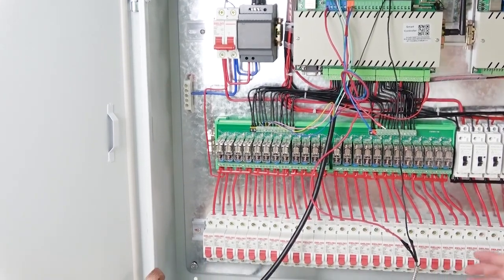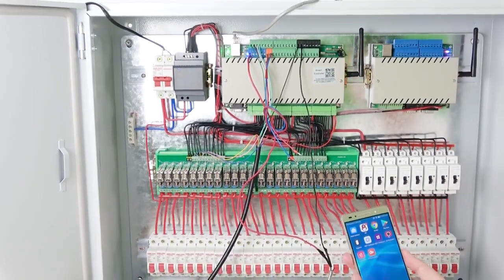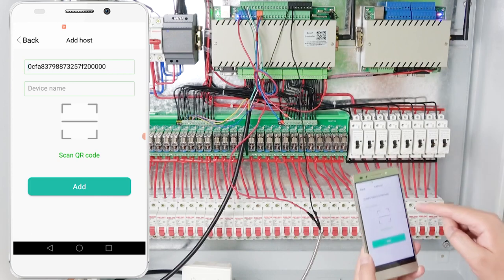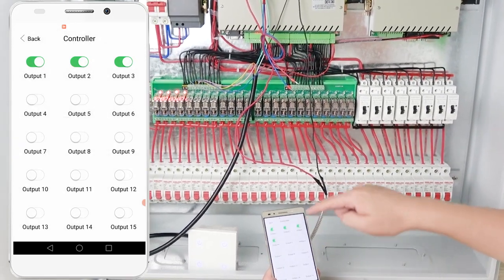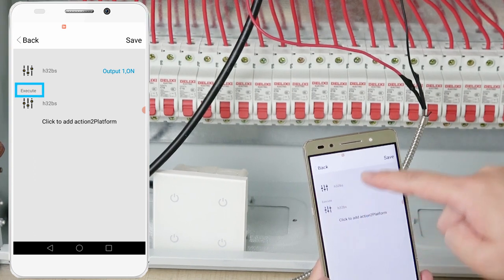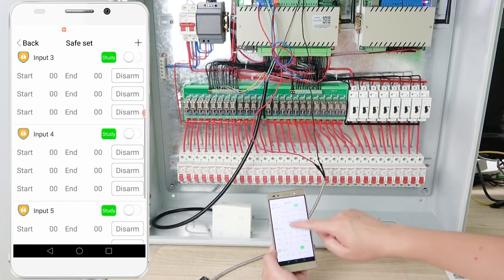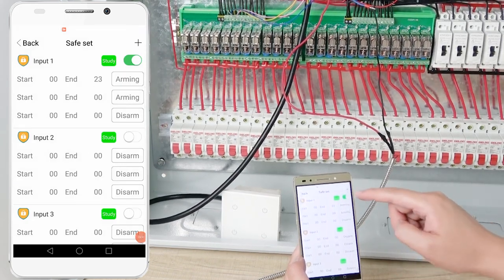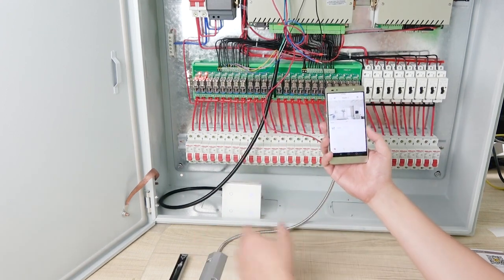【How to use KC868 H32BS #04】sensor trigger output & send alarm message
We have designed new smart controller KC868-H32BS. it have 6 digital input ports for sensors, 34 digital input ports for self-reset switch button and 32 P-MOSFET output ports, support use RF 433MHz wireless remoter. Add RS485 Modbus port. Also support MQTT and HTTP command for development.

This video show you how to DIY smart Smart Distribution Panel by KC868-H32BS controller and OMRON removable relay module.